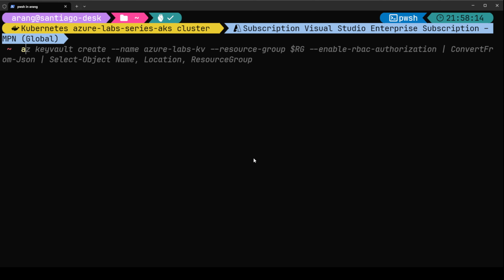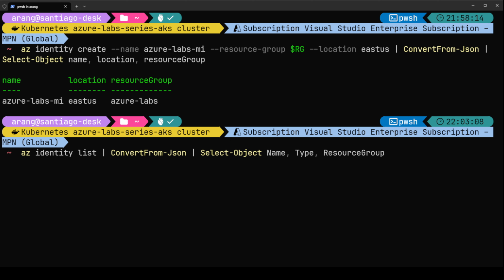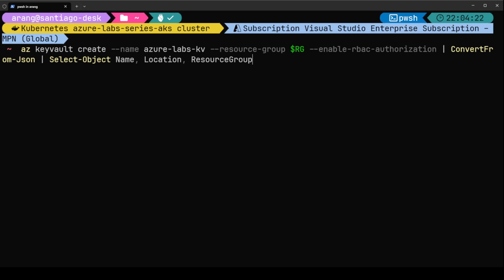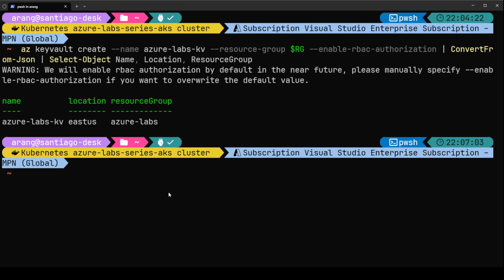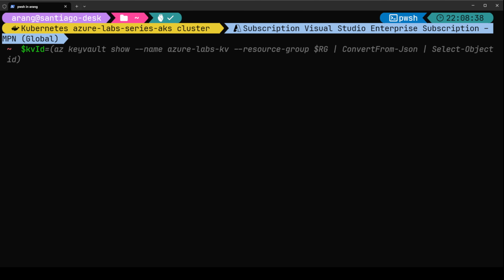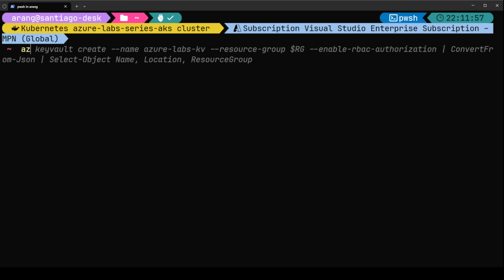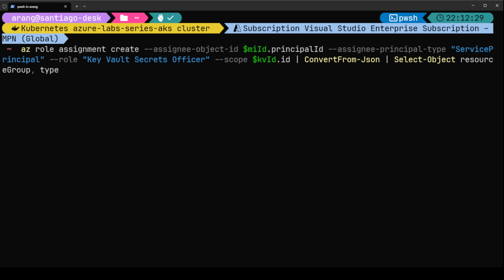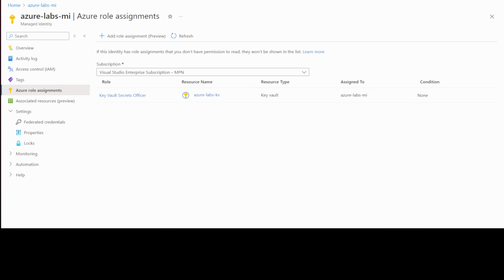Azure Superpowers: Harnessing Managed Identities and RBAC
On this video we will create together an Azure Managed Identity(MI), and Azure Key vault (KV) and setup the RBAC so the MI can access the secrets stored on the KV.